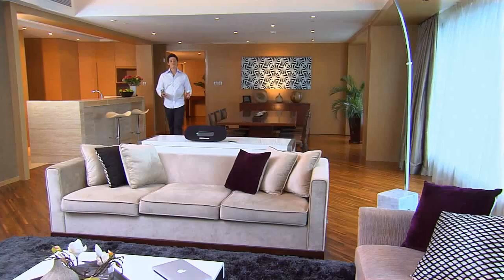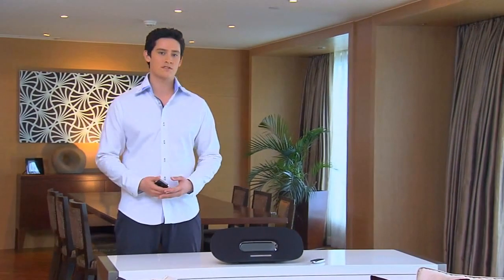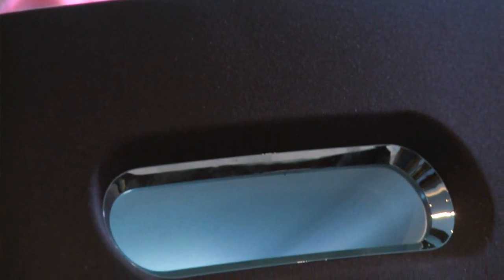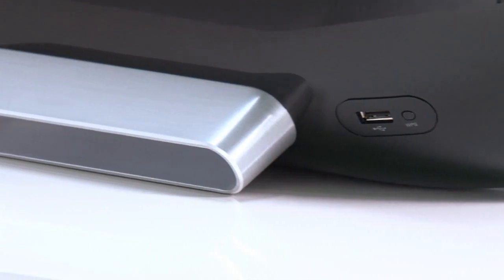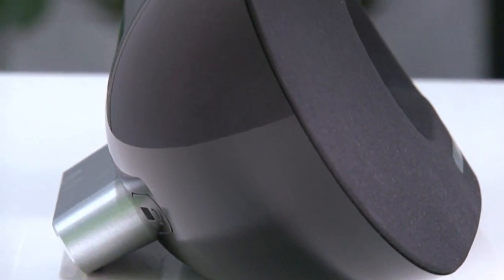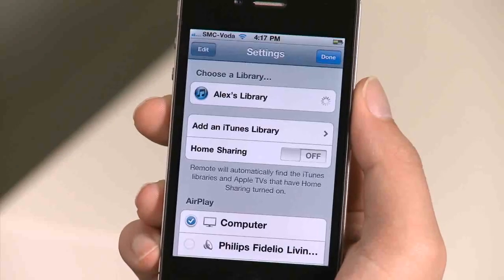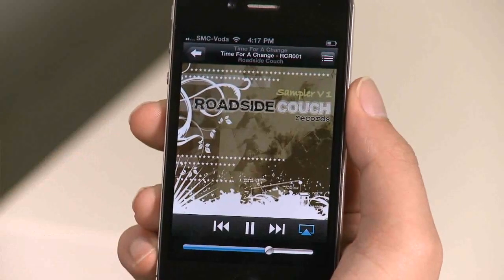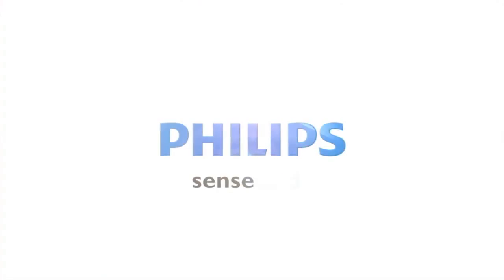Philips DS8800 Airplay - Cobrason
Préésentation vidéo de Christy Chau, concernant l'enceinte iPod/iPad/iPhone Philips DS8800 (compatible Airplay).